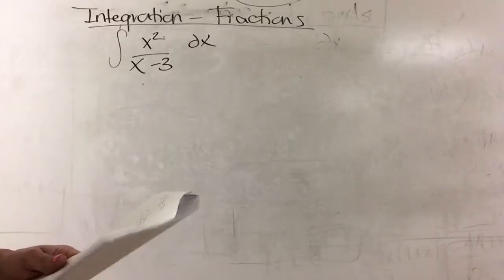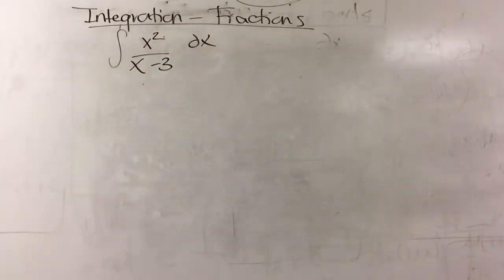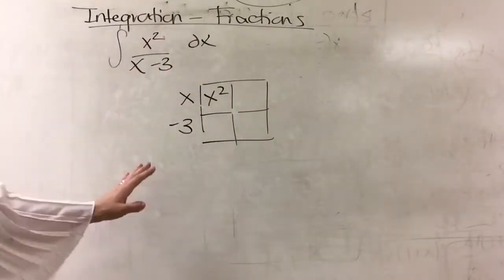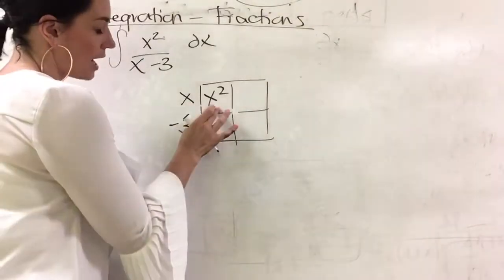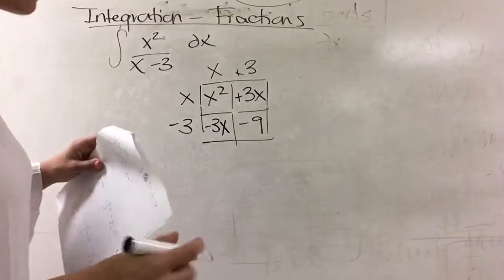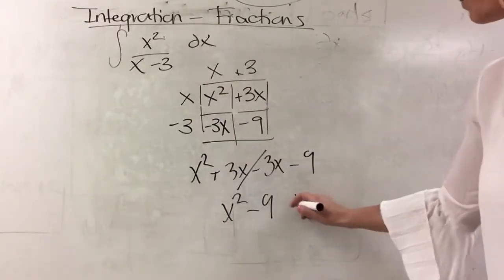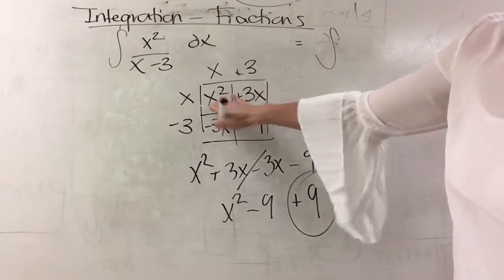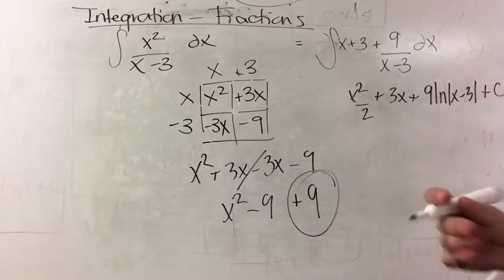Integration with Fractions Reverse box